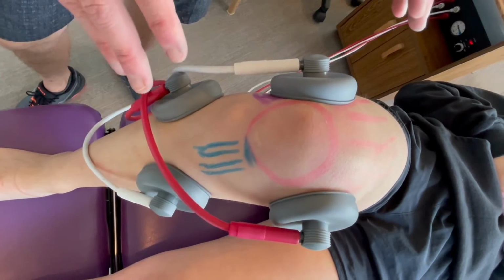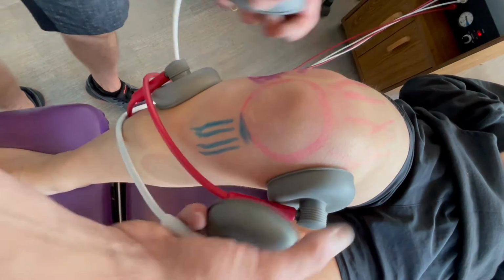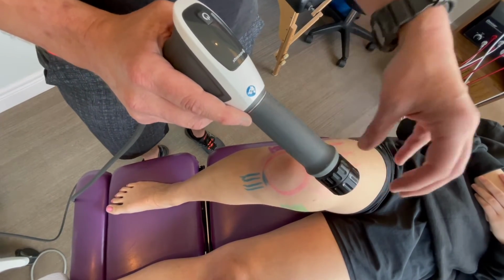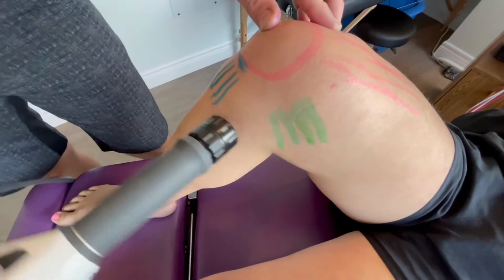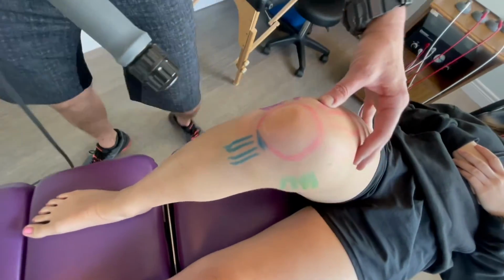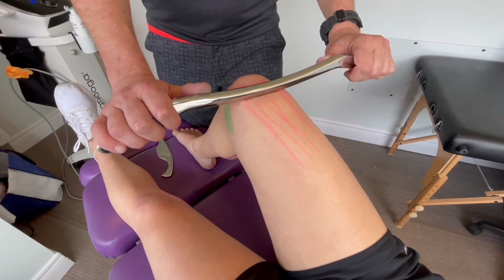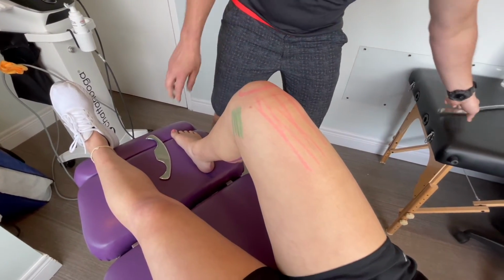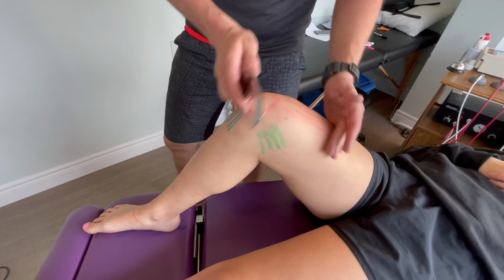Knee Pain Treatment: How to Fix Your Chronic Knee Pain! | Dr. Steve Knighton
Dr. Steve Knighton goes over the tried-and-true knee pain treatments performed at Nottinghill Family Wellness Centre in Oakville. Whether you're dealing with tight quads or hamstrings, a damaged meniscus, patellofemoral syndrome, or even a popliteus strain, Dr. Steve has the expertise to get you moving and feeling better. He sees these types of injuries in all kinds of patients but primarily in runners and cyclists, who are prone to knee pain due to repetitive stress and biomechanical imbalances.

Treatment usually begins with IFC and heat therapy to stimulate blood flow, reduce inflammation, and prepare the knee for deeper manual therapy. IFC is applied using suction vacuums, helping to relax the surrounding muscles and relieve pain. Next, Dr. Steve utilizes shockwave therapy, a cutting-edge treatment that delivers high-energy pulses to the affected area, promoting tissue regeneration and pain relief. The shockwave unit is typically adjusted between 1.2 and 2.5 BAR, with 800–1200 hits targeting the injured side or affected areas.

To address soft tissue restrictions, Dr. Steve incorporates Active Release Therapy (ART) and Instrument Assisted Soft Tissue Therapy, commonly referred to as "scraping." These techniques help release tension, break down adhesions, and improve mobility. Dr. Steve also palpates the tissue for any nodules or tight spots that may be contributing to the pain. While this treatment can be intense, the long-term benefits make it well worth it for those seeking real relief.

After your treatment with Doctor Steve, he will recommend icing and stretching your injury when you get home. Below is the link to a video on how to properly ice your injury and or arm after treatment.

If knee pain is limiting your activity, don’t wait. Get expert treatment today!

Remember: Always consult your primary healthcare provider to ensure the information in this video is suitable for your specific needs.

Dr. Steve Knighton, D.C.
Nottinghill Family Wellness Centre | Oakville Chiropractor
Address: 1131 Nottinghill Gate, Oakville, ON L6M 1K5

BOOK WITH US TODAY
Clinic Hours:
Sunday        Closed
Monday        8 a.m. - 7 p.m.
Tuesday        8 a.m. - 7 p.m.
Wednesday      8 a.m. - 7 p.m.
Thursday       7 a.m. - 7 p.m.
Friday           10 a.m. – 6 p.m.
Saturday       7 a.m. – 11:30 a.m.